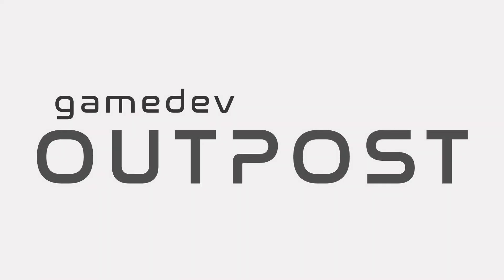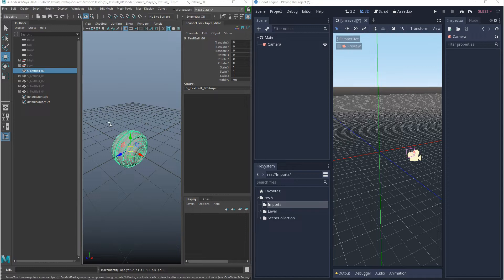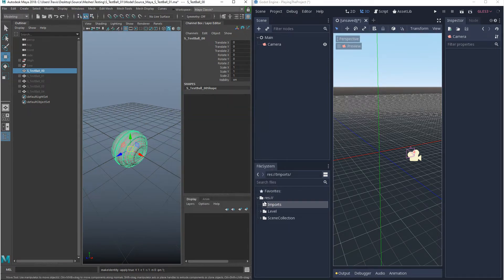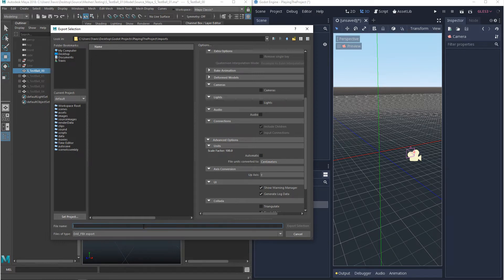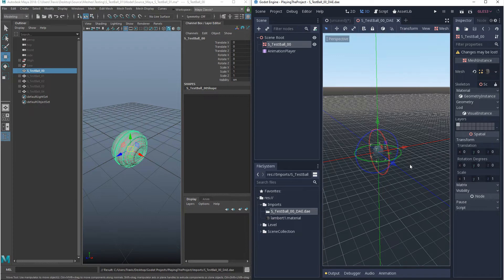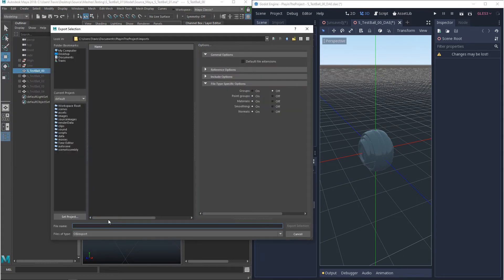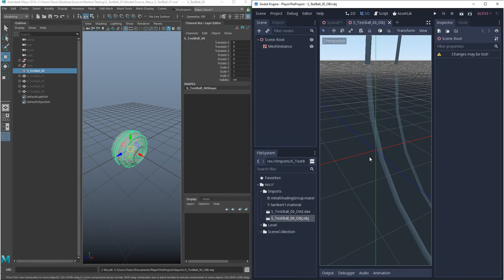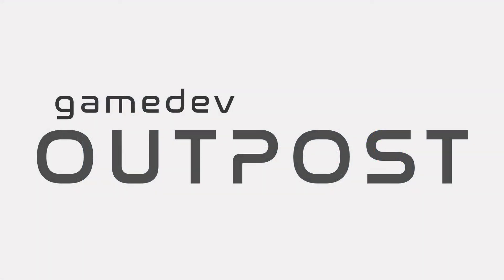Godot 3 - Exporting 3D from Maya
In this video we'll cover exporting 3d from maya into Godot